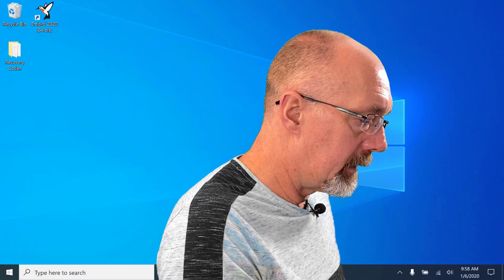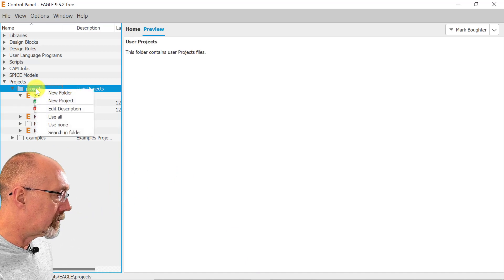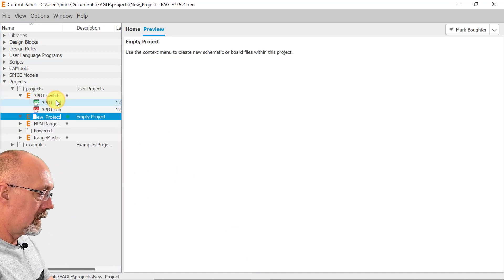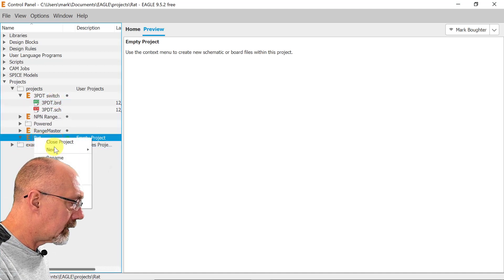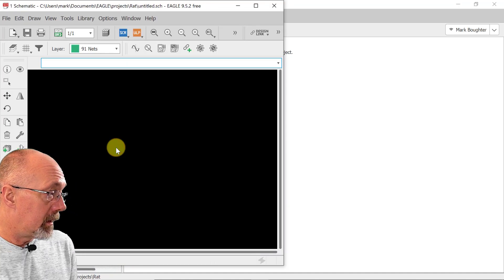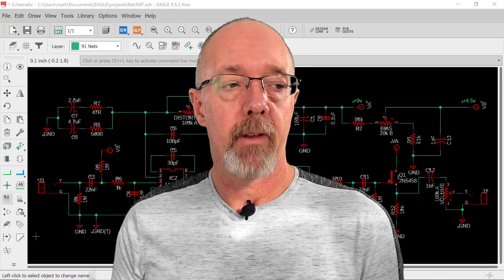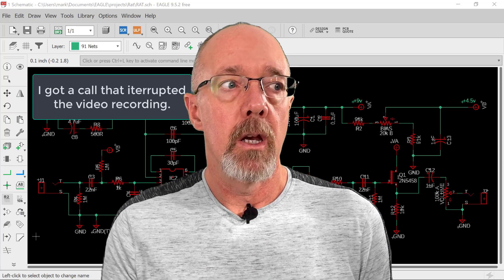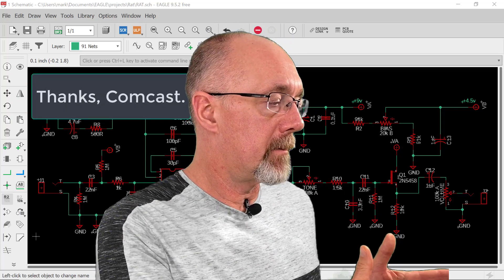Build Your Own Effect Pedals - Rat (Part 1) Schematic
This time I show how I make a classic Distortion guitar effect pedal based on the ProCo Rat. In this video we lay out the basic schematic for this circuit.

Here is a copy of the schematic for the unmodded circuit